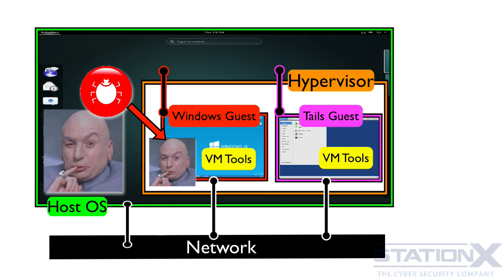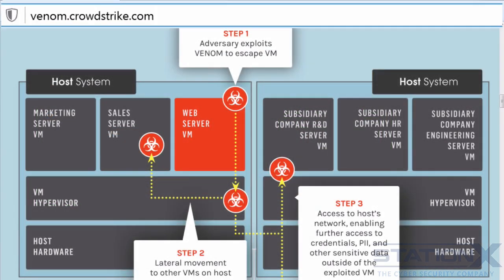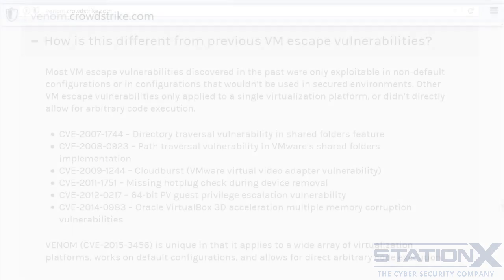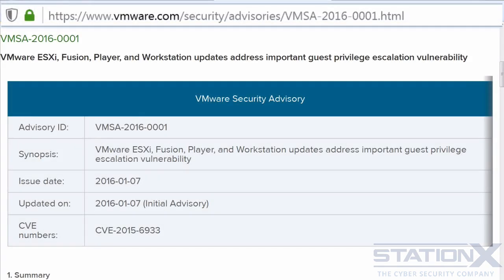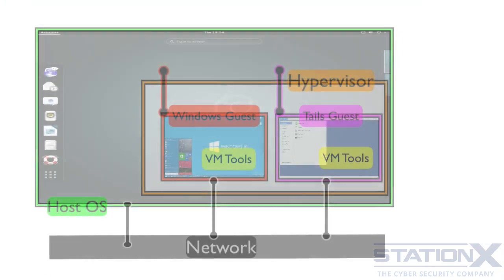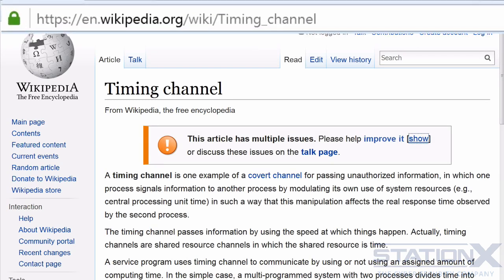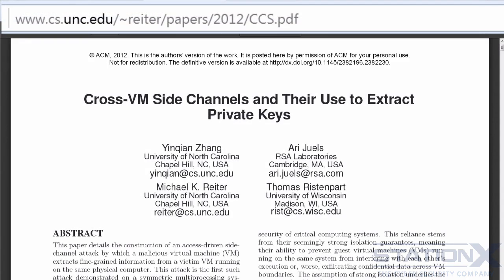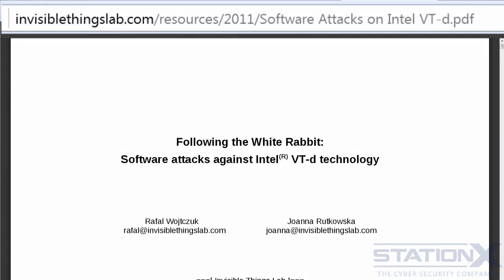76. Virtual Machine Weaknesses - The Complete Cybersecurity Course